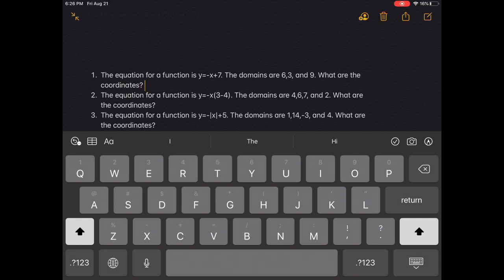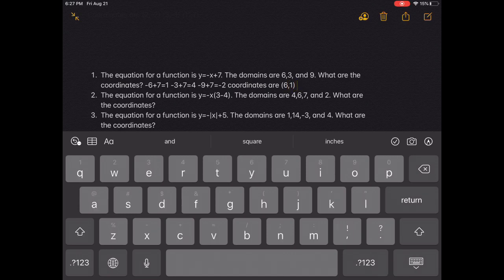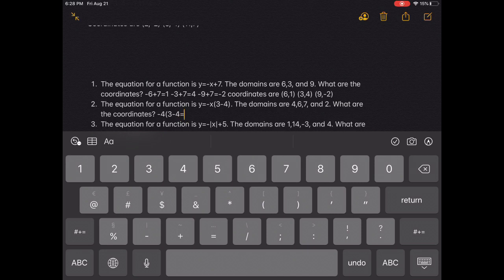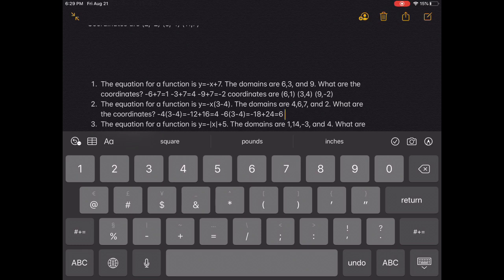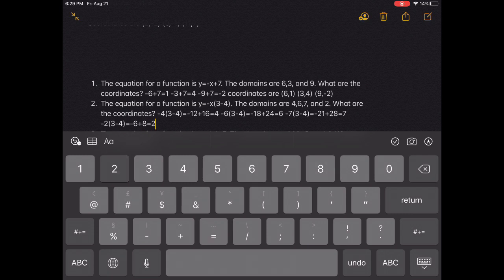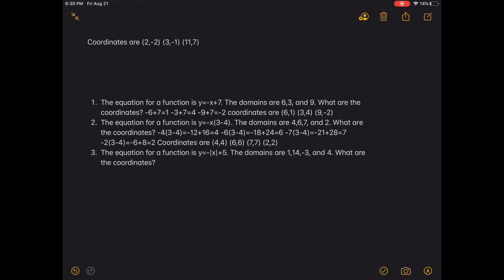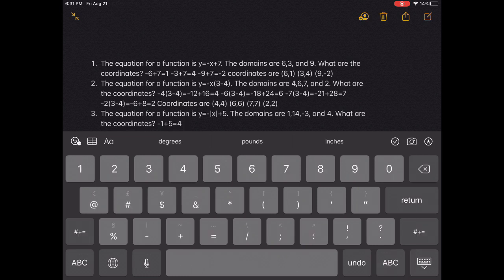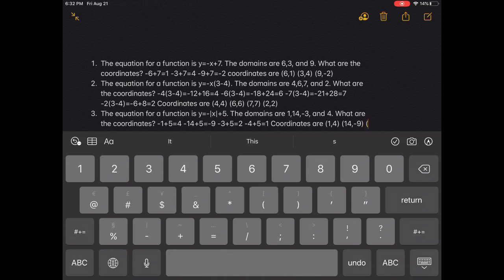Middle School Math, EP19, Functions